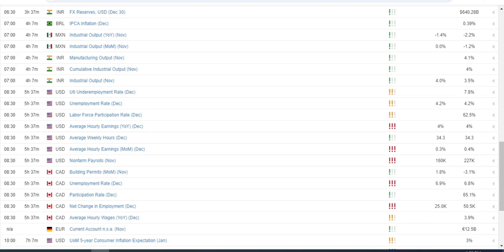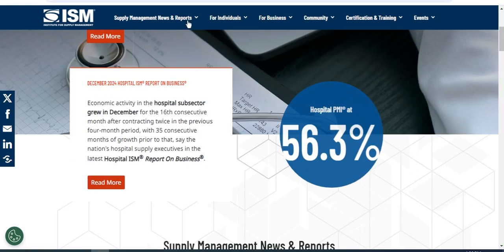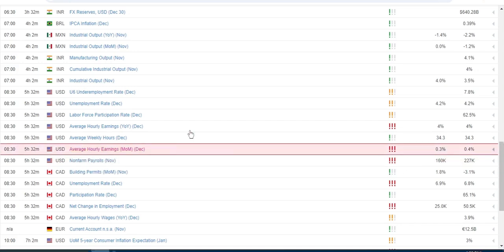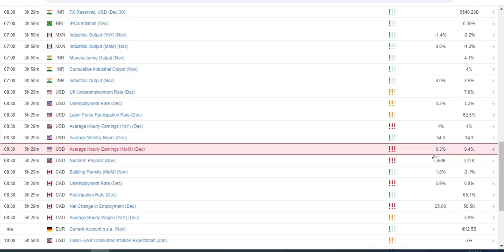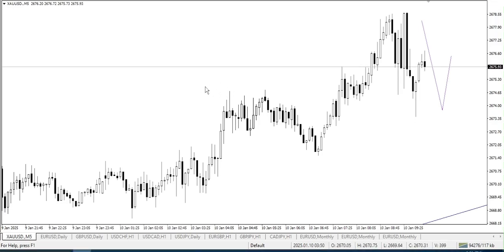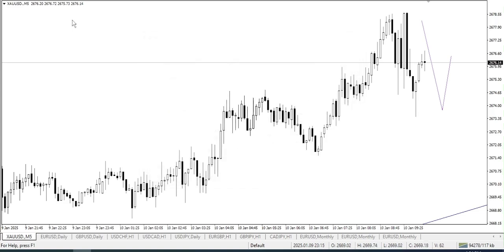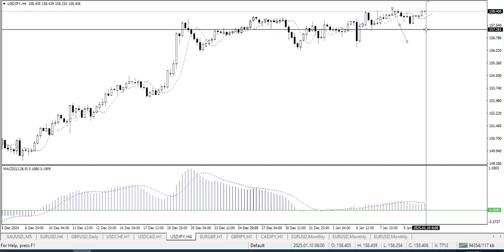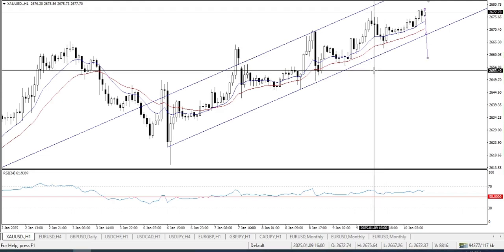How to trade non-farm payrolls (NFP) today, Jan 10, 2025. Which instruments to pair with USD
How to trade non-farm payrolls (NFP) today, Jan 10, 2025:
1. What all recently released data to look at and how to find relevant components of those data
2. What deviations from forecast will affect USD today
3. Which instruments to pair with USD